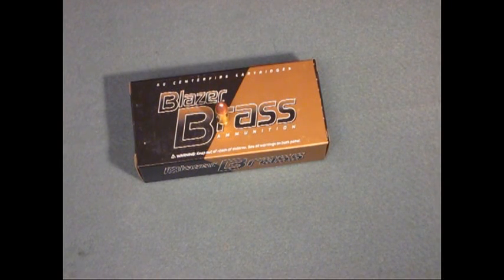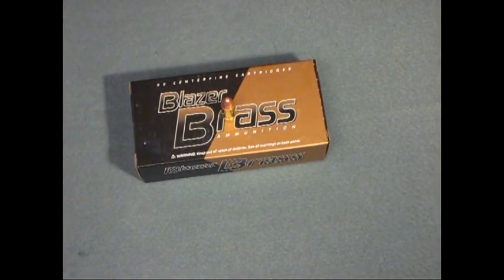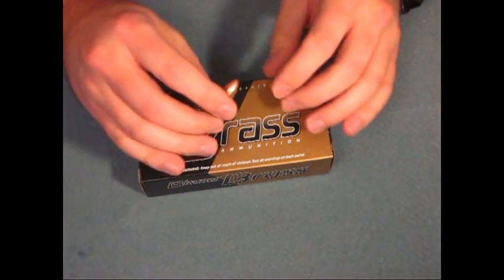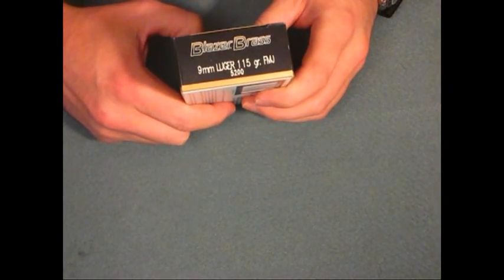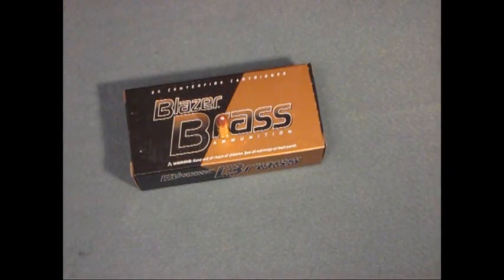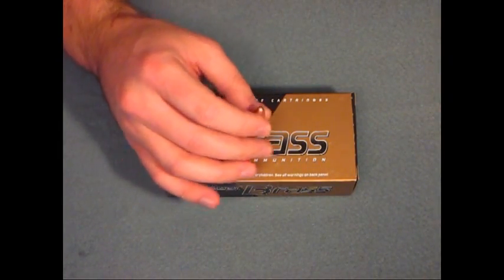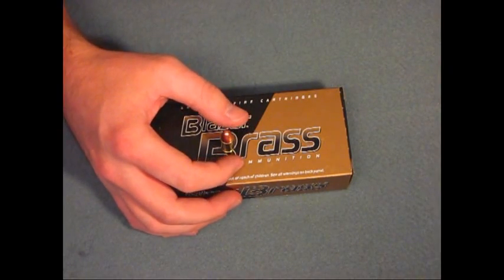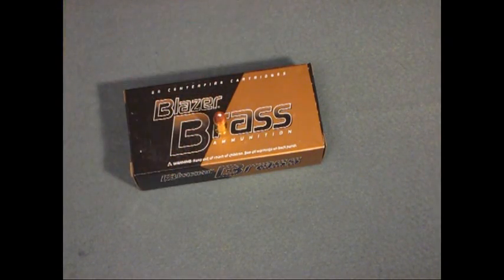9mm CCI Blazer Brass (115gr, FMJ)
I have used 9mm CCI Blazer Brass 115gr very much in my 9mm firearm outings. I love the CCI Blazer Brass, it is clean and fires every time, at least in my experience. The price for a box of 50 of these 9mm beauties is very reasonable usually. This ammo is built to SAAMI standards, and is backed by stringent ISO certified quality systems. Rating: 87/100

Manufacturer: CCI (Blazer Brass)
Average Price: $11 for box of 50
Caliber: 9mm
Casing: Brass
Bullet Weight: 115 gr
Muzzle Velocity: 1,125 fps
Manufacturer Number: 5200